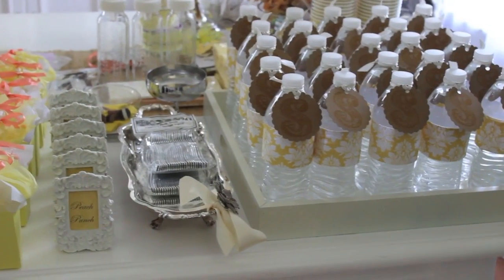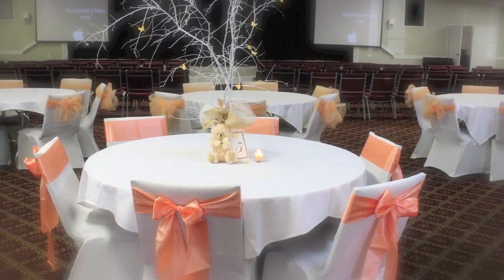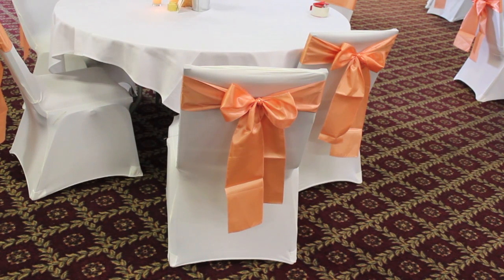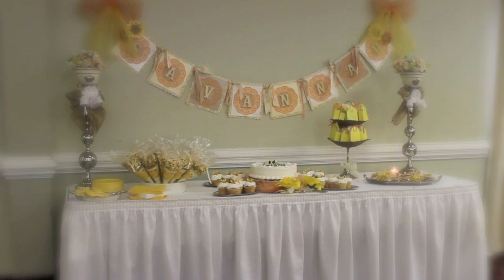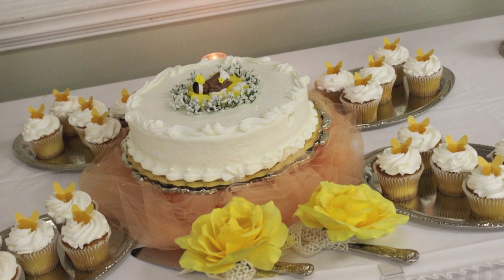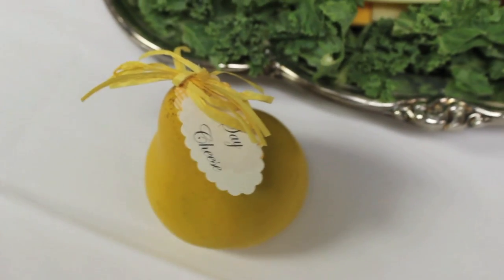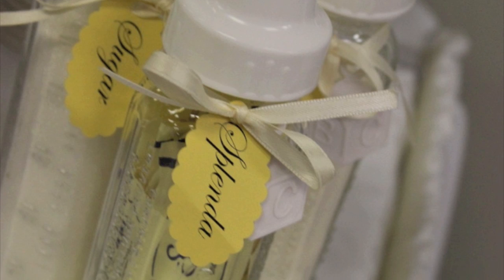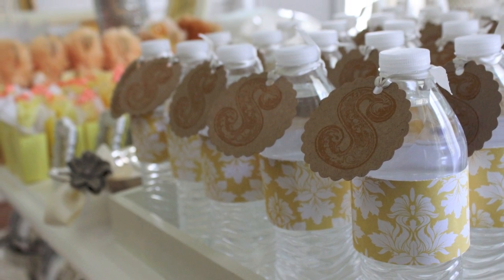Baby Shower Ideas and Tips